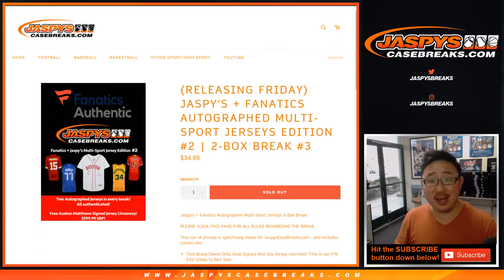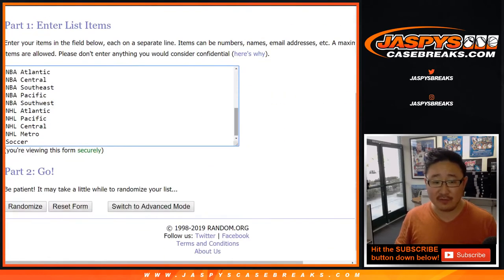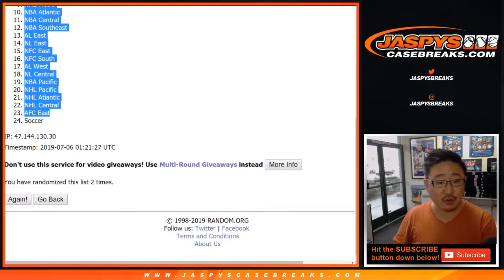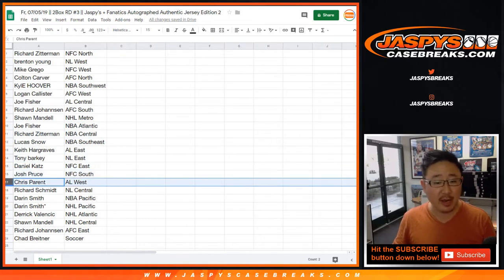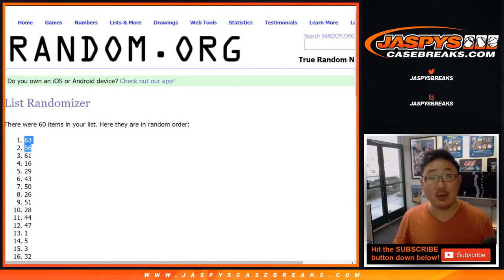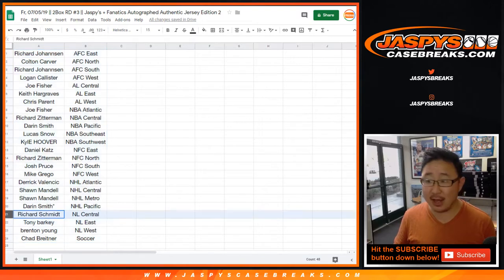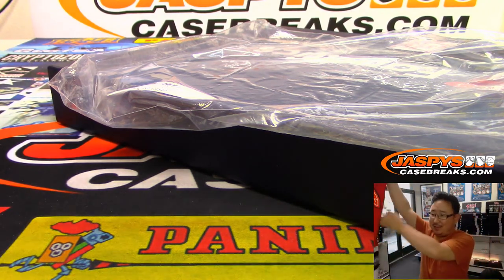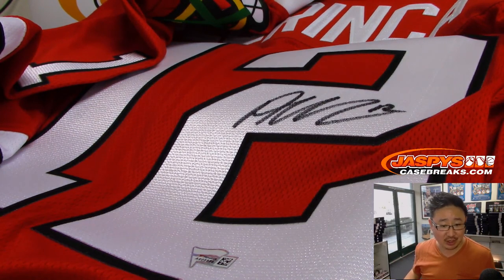Fr, 07/05/19 || 2Box RD #3 || Jaspy's + Fanatics Autographed Authentic Jersey Edition 2